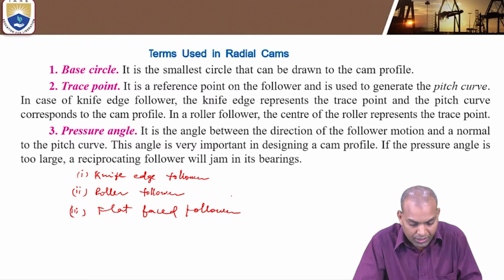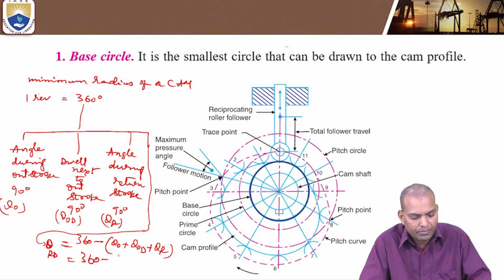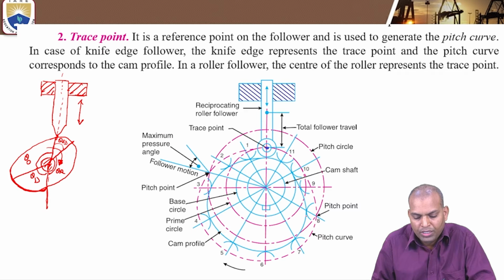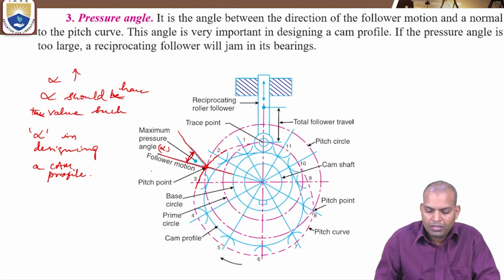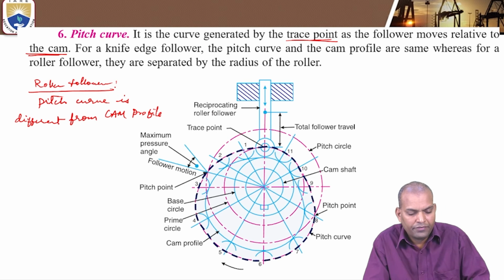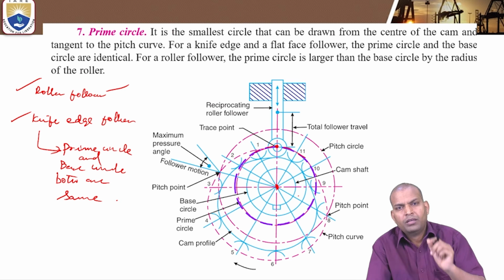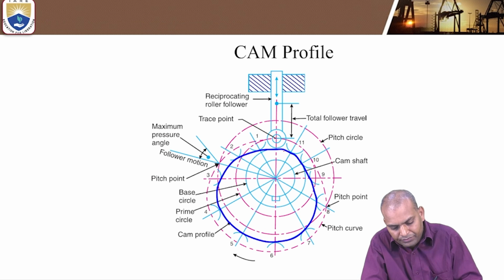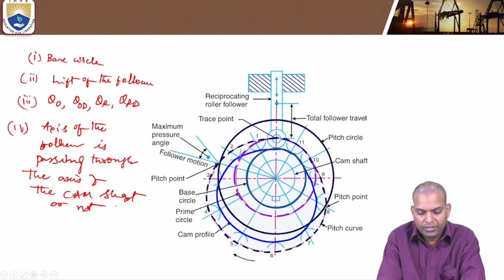Terms Used in CAMs by Dr. K Viswanath Allamraju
Terms Used in CAMs by Dr. K Viswanath Allamraju | IARE

Telangana, India.